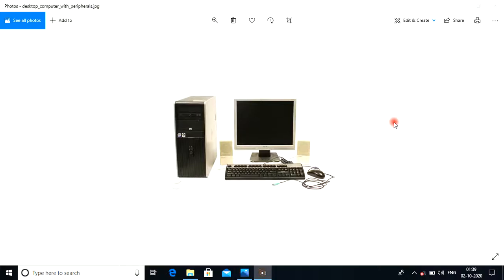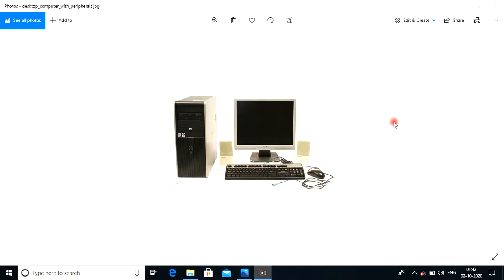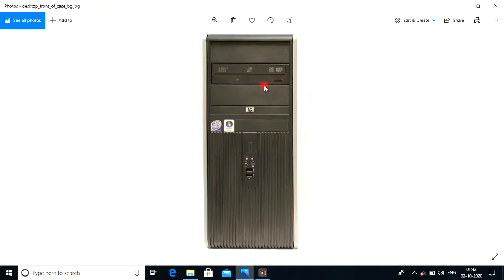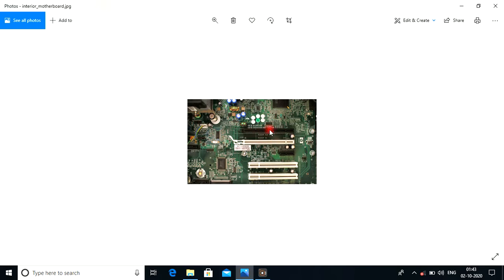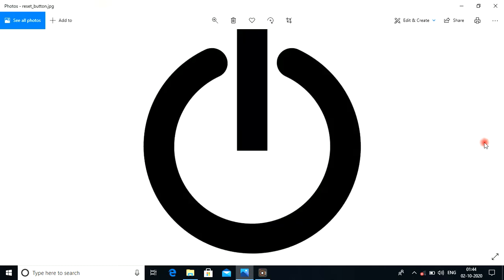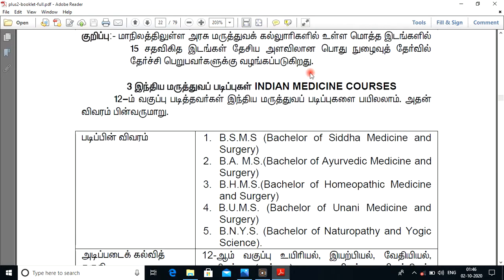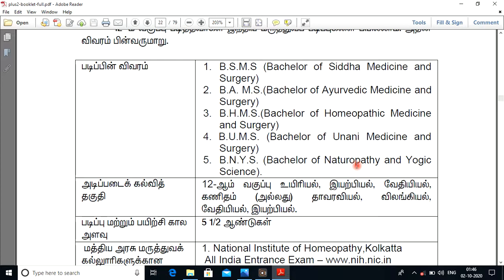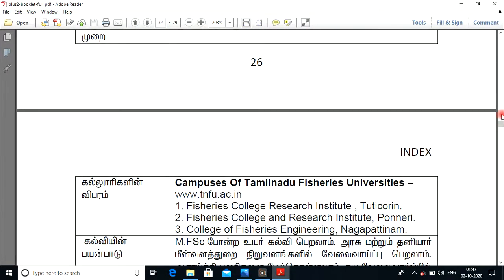Basic computer. Class 1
TN 11 STD, Computer basic